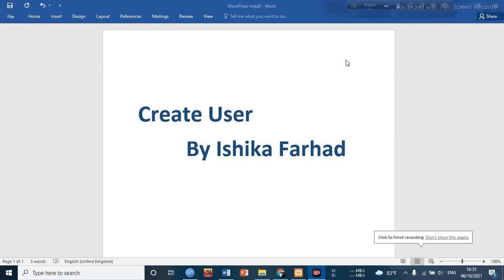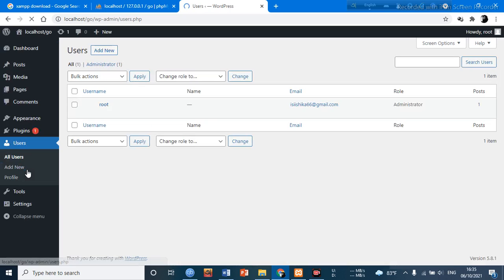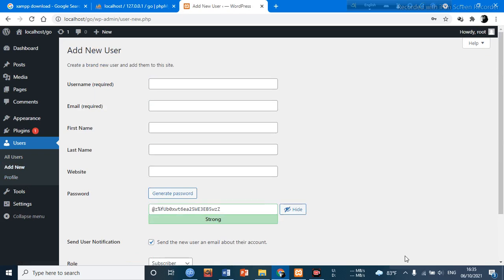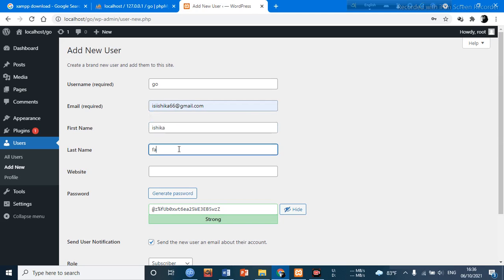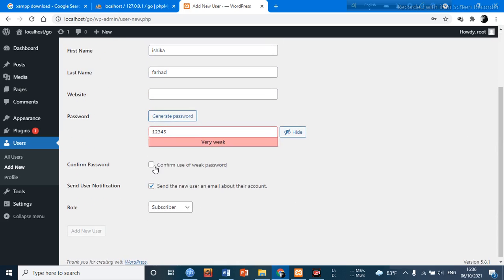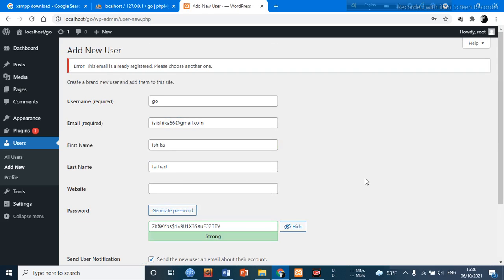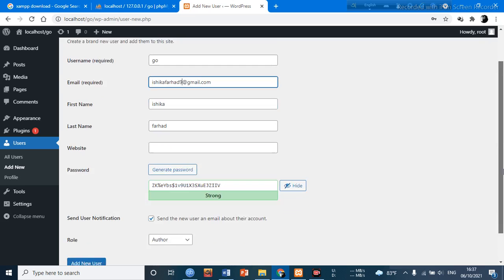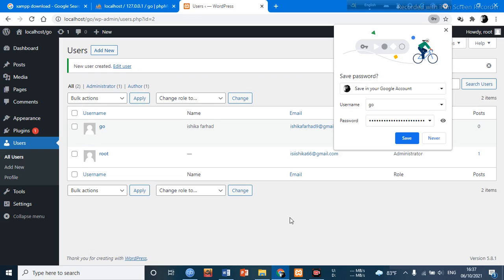How to Create an User Account in Wordpress ।। ওয়ার্ডপ্রেসে কিভাবে নতুন ইউজার একাউন্ট তৈরি করতে হয়।